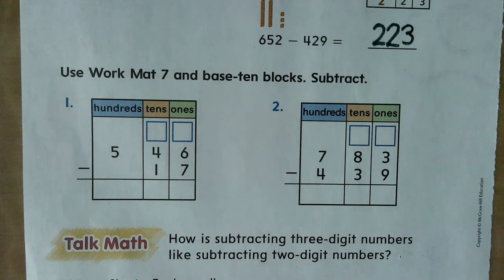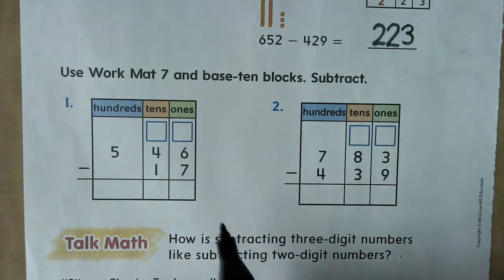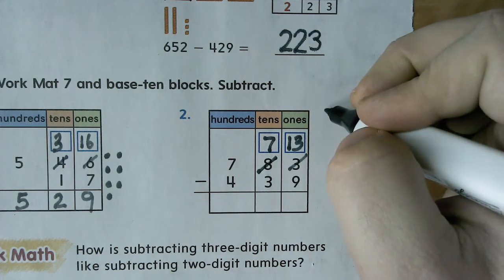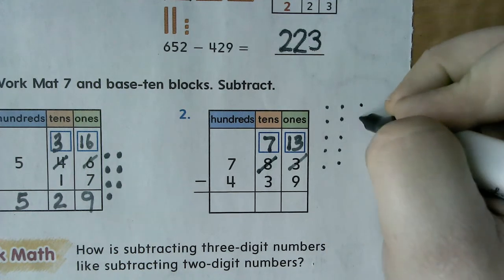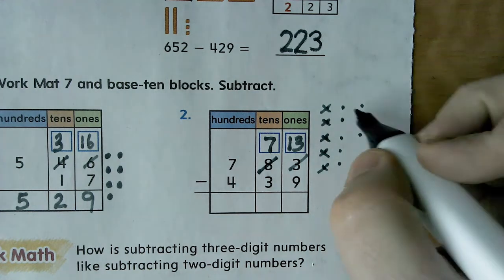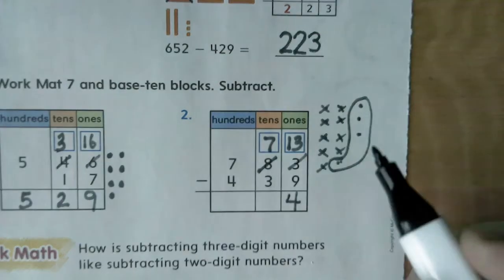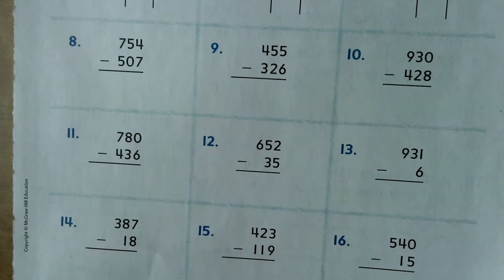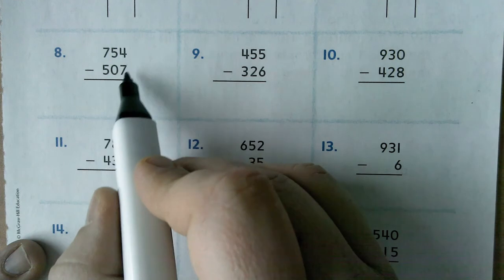2nd Grade MyMath Chapter 7 Lesson 4